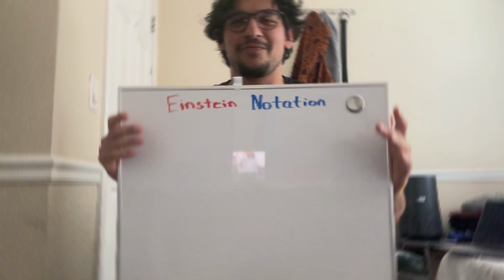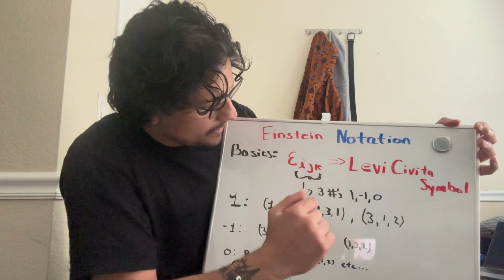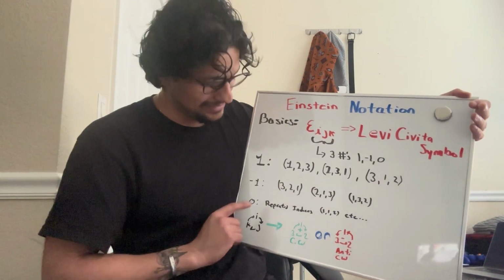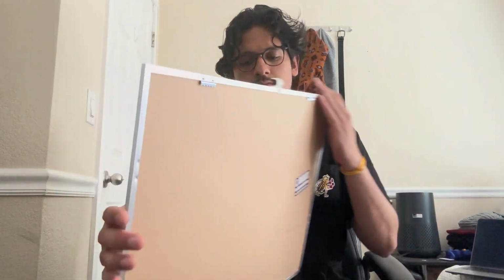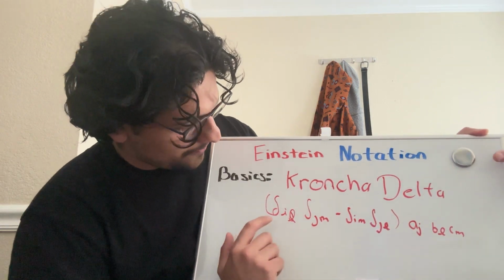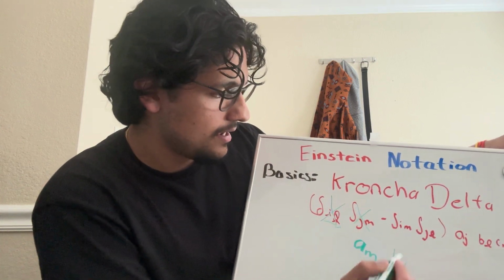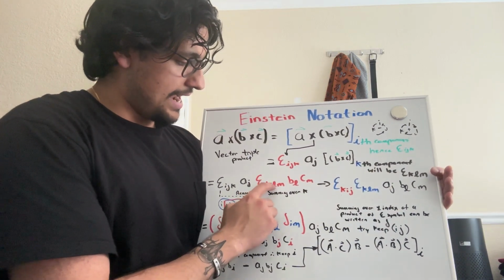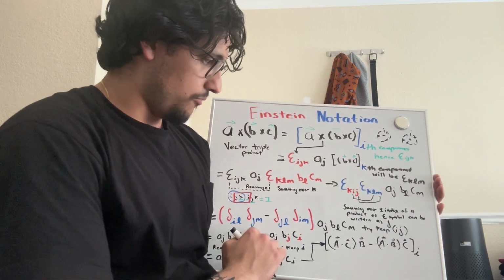Albert Einstein Notation Math 130 SJSU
Video references used are